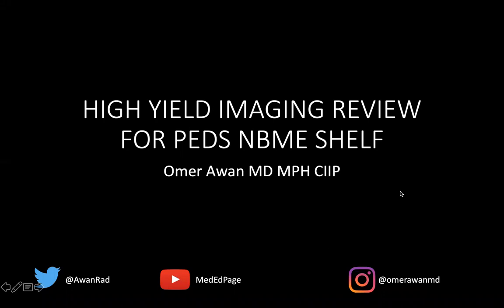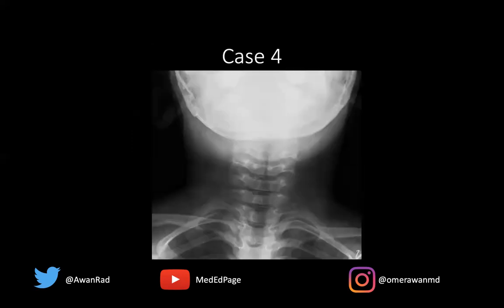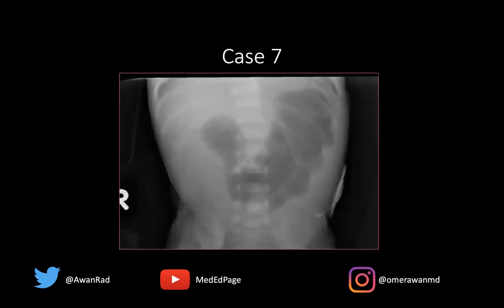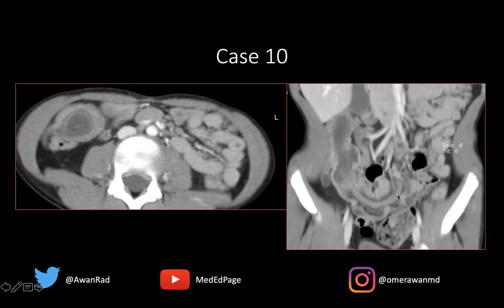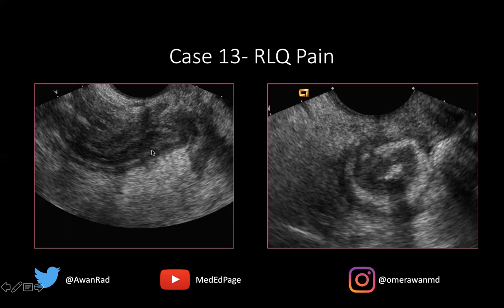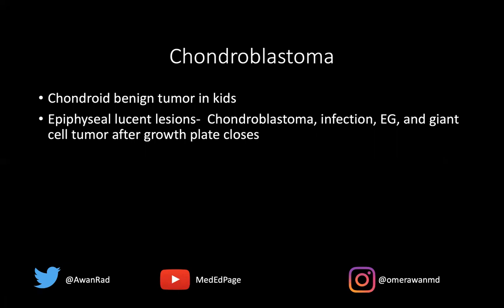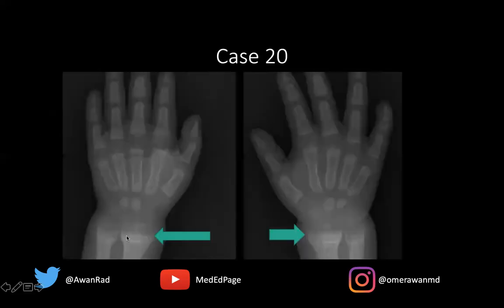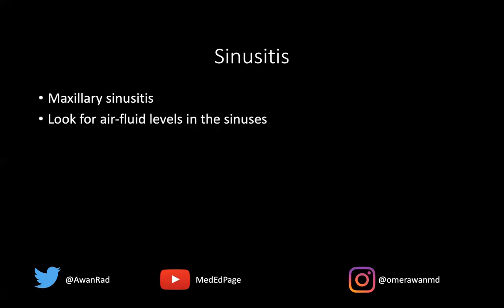High Yield Images for the NBME pediatrics Shelf Exam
-High Yield cases to enhance your medical knowledge presented by Dr. Awan.
-Dr. Awan is a Professor of Radiology with a special interest in Education and Informatics.
-Dr. Awan is board certified by both the American Board of Radiology and the American Board of Imaging Informatics. Associate Vice Chair of Education, Department of Diagnostic Radiology and Nuclear Medicine.
-Dr. Awan is a diagnostic Radiology Residency Associate Medical Student Radiology Clerkship Director, University of Maryland School of Medicine.